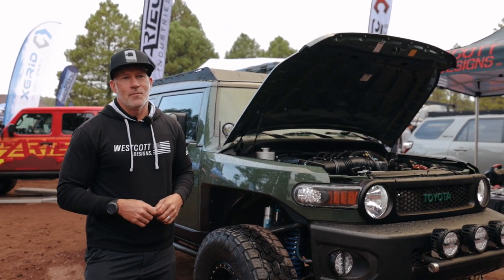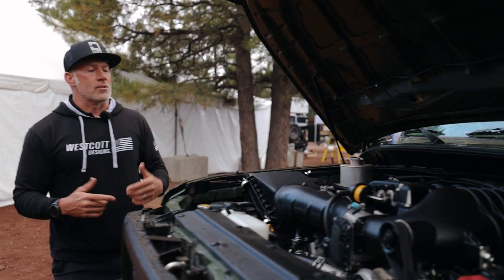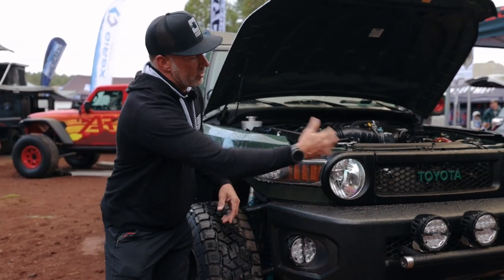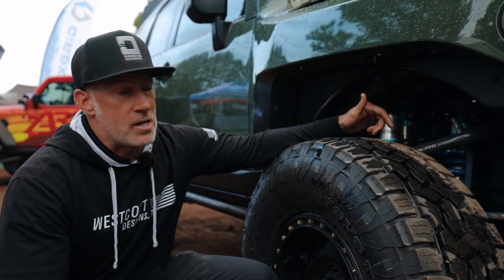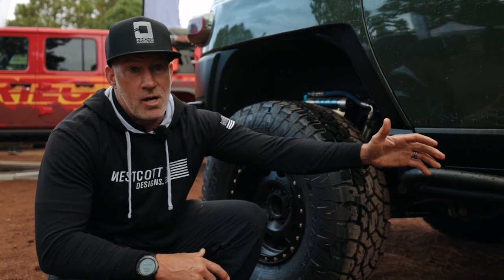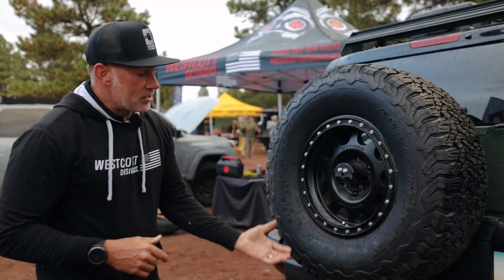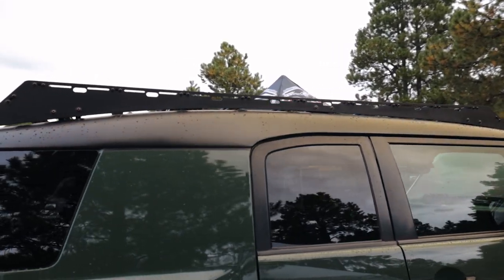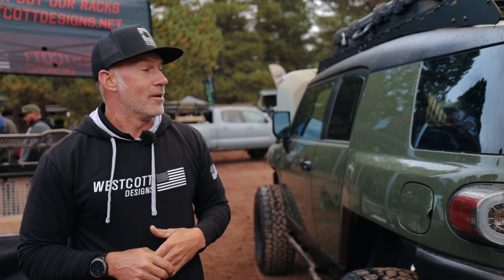Supercharged Long Travel Toyota FJ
► We are your one stop shop for everything Toyota Off- Road

► Share your thoughts on this build walk around in the comment section below.